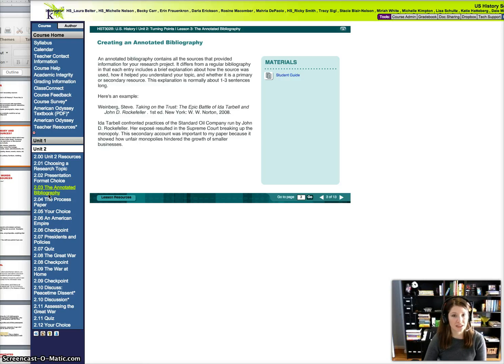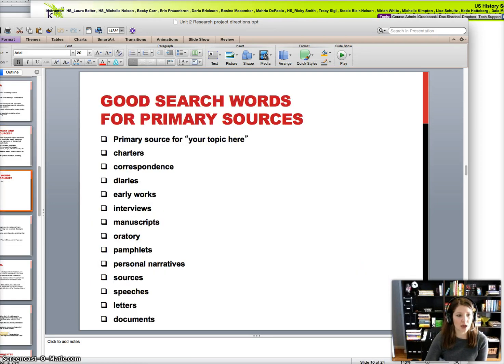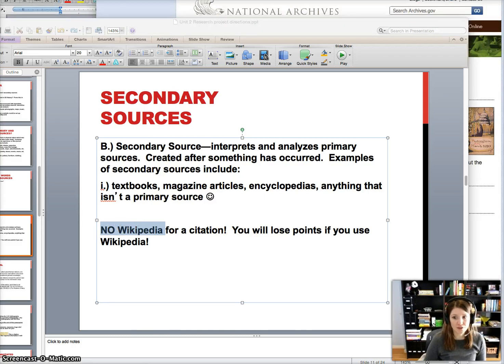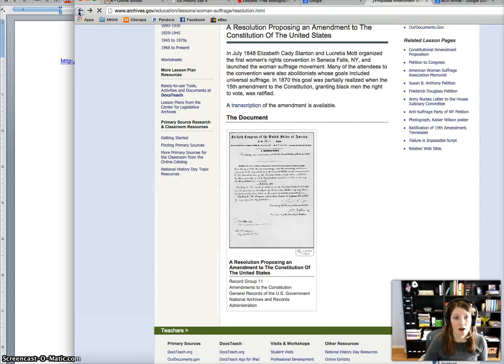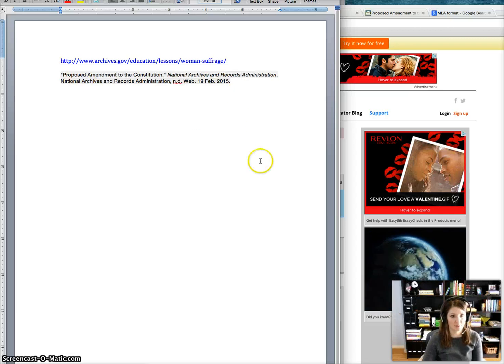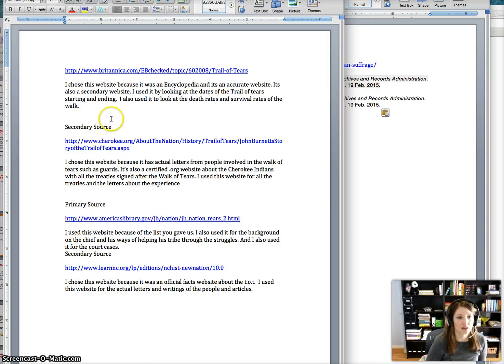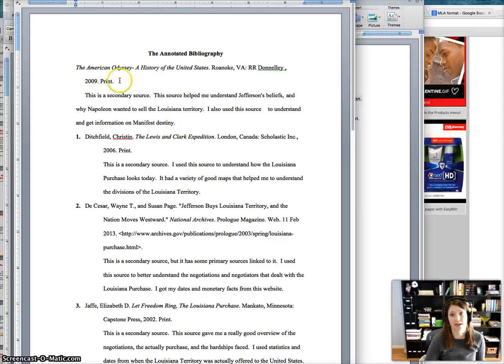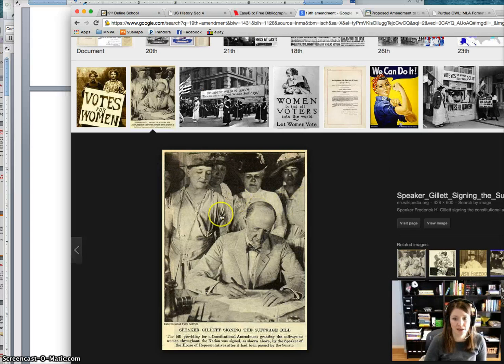2.03 The Annotated Bibliography